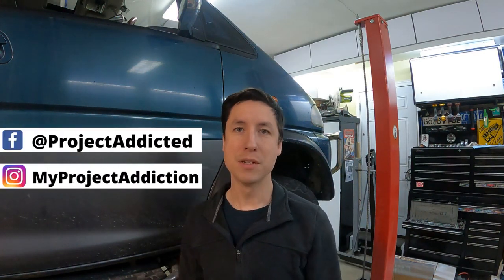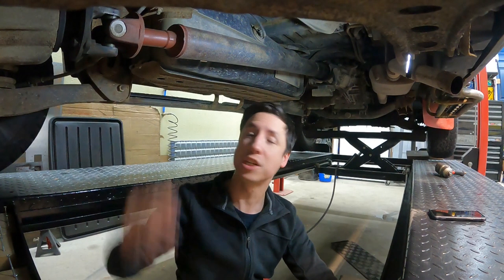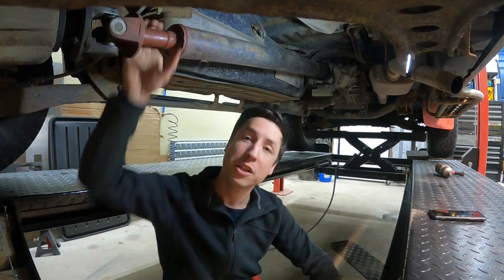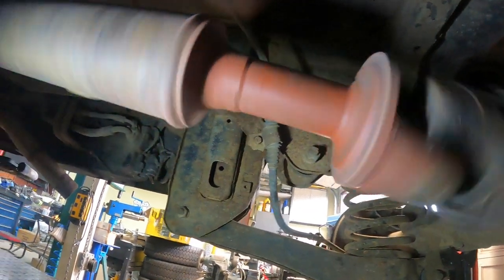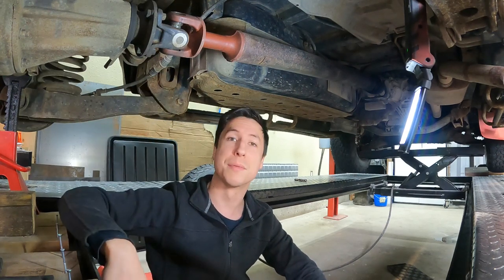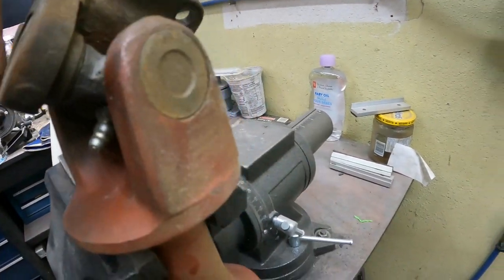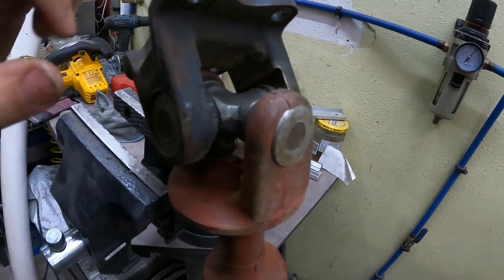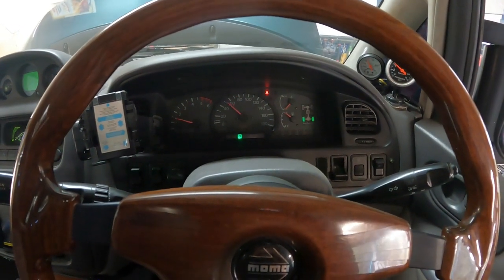Driveline Vibration Diag and Repair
This L400 Delica had a high speed vibration that could be felt through the entire van. While often vibrations are caused by out of balance wheels, a "high speed" or high frequency vibration is more commonly a drive train issue.

Drive Shaft U-Joint Front (L300/L400)
Drive Shaft U-Joint Rear (L300/L400)